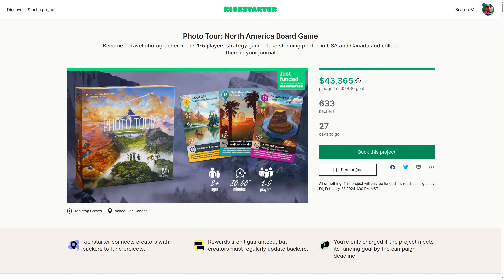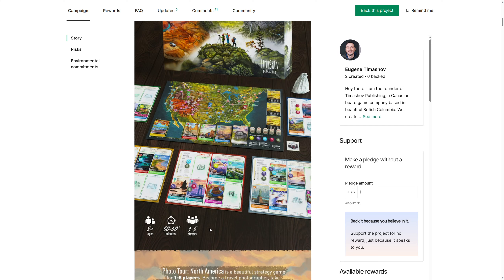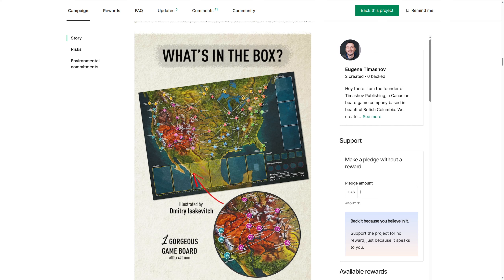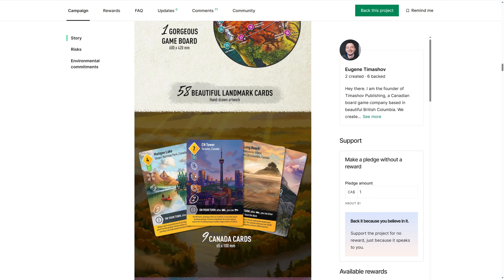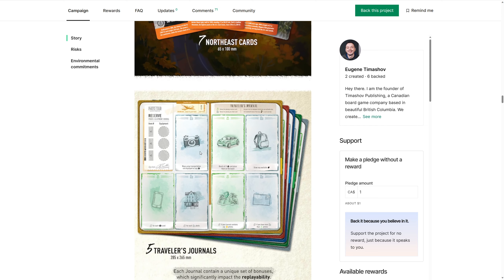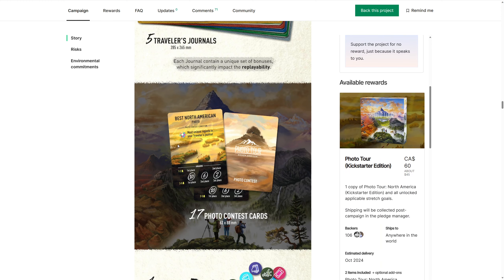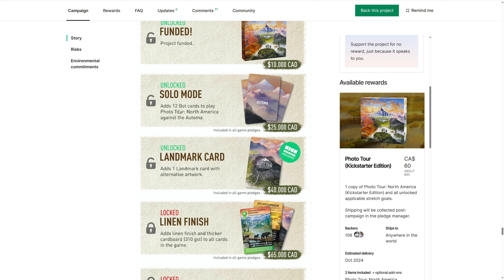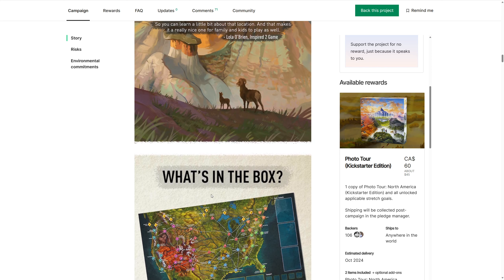Photo Tour - The Board Game 📷 Kickstarter Critque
Slick looking travel game, where you are taking photos for points.  A cool gateway family game, no doubt.  However some things may need a touch up if our host is willing to pledge.

About me:  Former radio host and producer in the UK, now living in Mexico.  Taking my passion for board games to the airwaves and loving our radio podcasts.

SOCIAL

To get your questions featured on our next Broadcast show, simply comment on this video starting your question with the word: QUESTION

For Example: "QUESTION - How can I ask a question?"